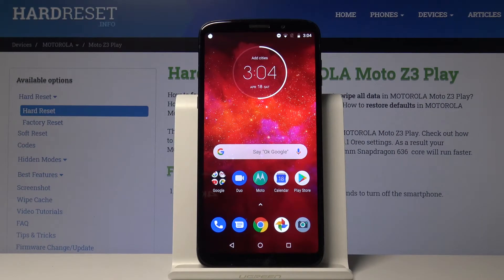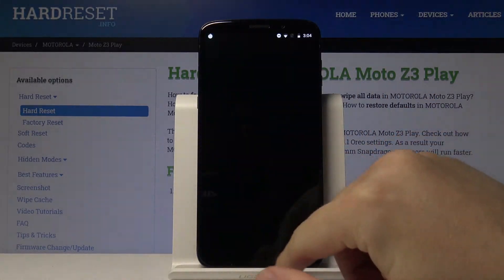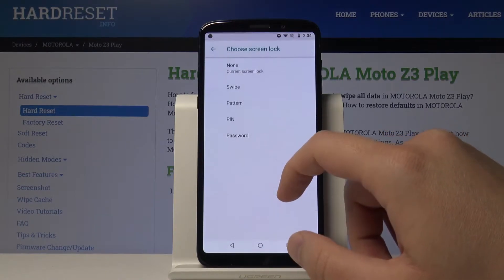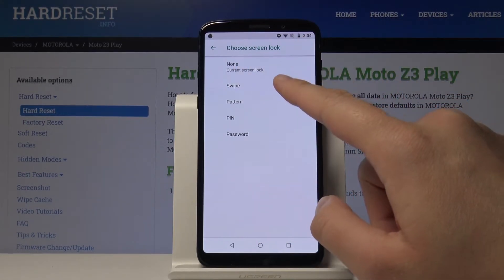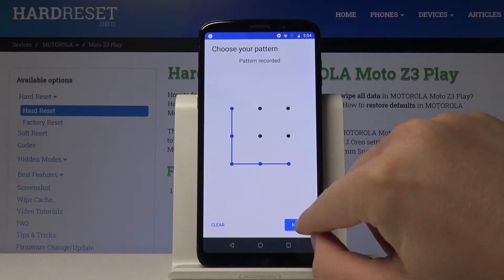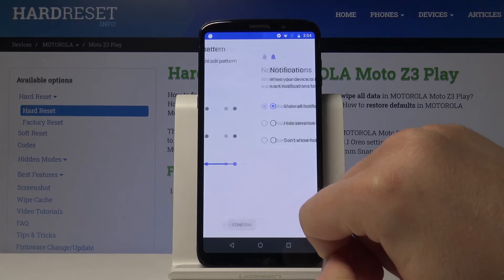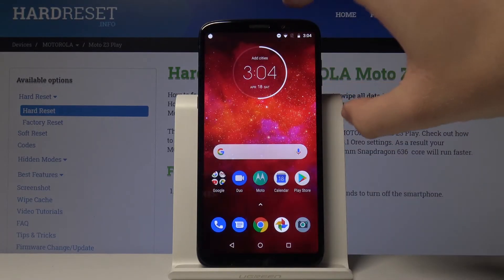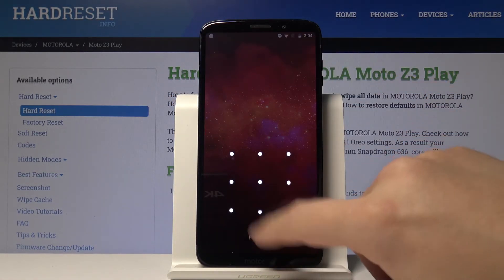How to Change Lock Method on MOTOROLA Moto Z3 Play – Set Up Screen Lock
Learn more info about MOTOROLA Moto Z3 Play:
Open this tutorial if you want to learn how to set a screen lock on your MOTOROLA Moto Z3 Play. Follow our instructions and find out how to enter the security settings, then go to the Screen Lock tab. We will show you how to set the pattern, PIN and password as your new screen lock method. Visit our YouTube channel and find out more about your MOTOROLA Moto Z3 Play.